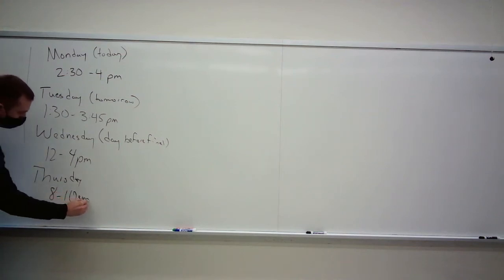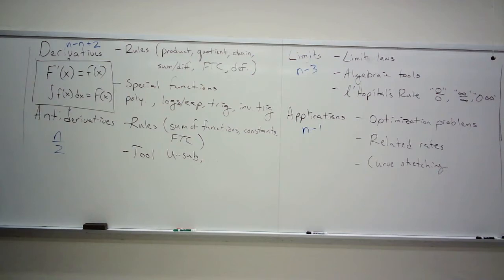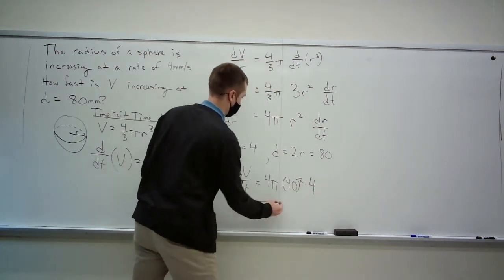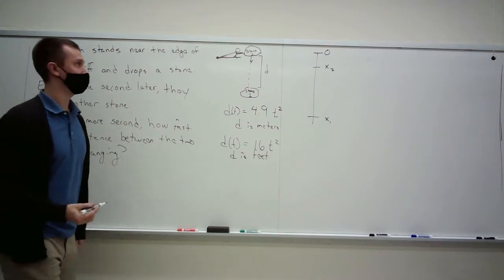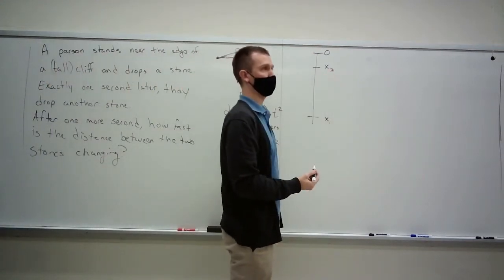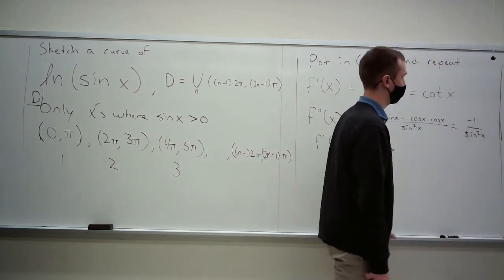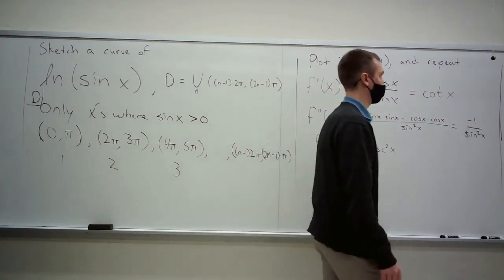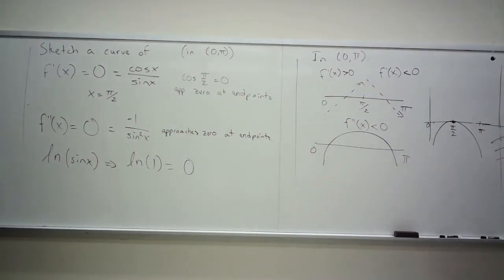AMAT 112 Final Exam Review A